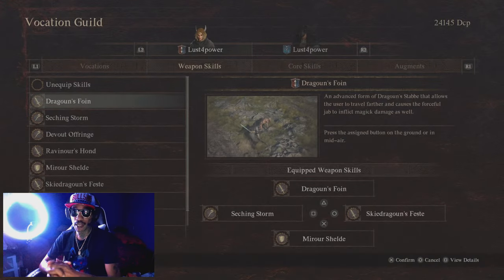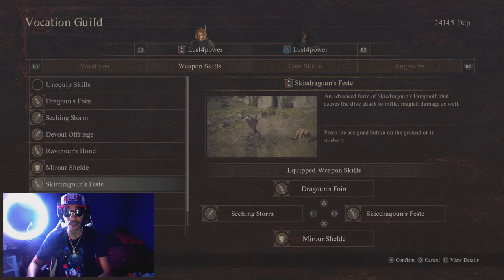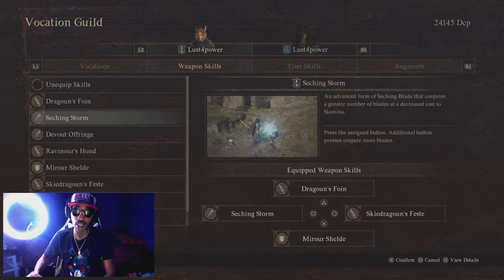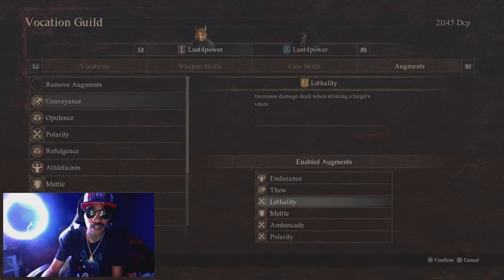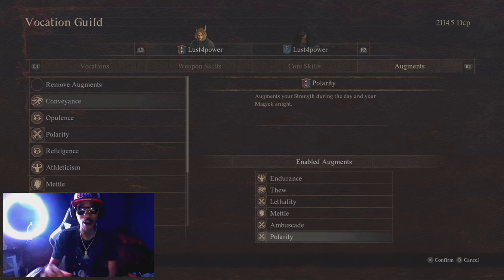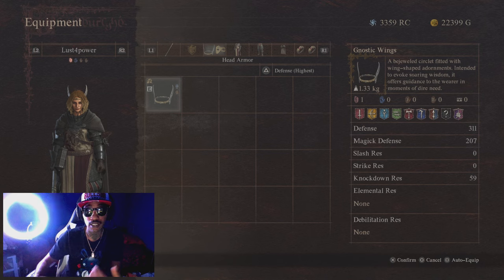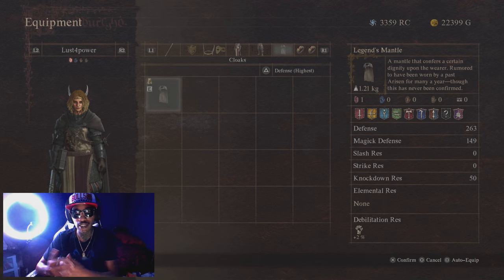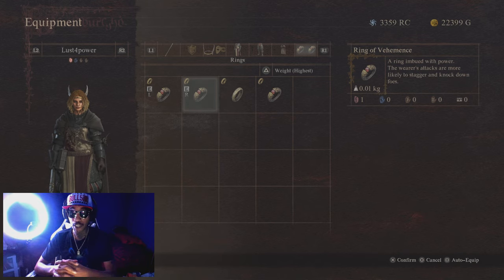DRAGON’S DOGMA 2 MYSTIC SPEARHAND BUILD IS INSANE BEST SKILLS AUGMENTS AND ADVANCED GAMEPLAY !